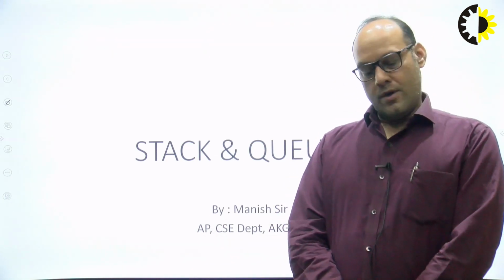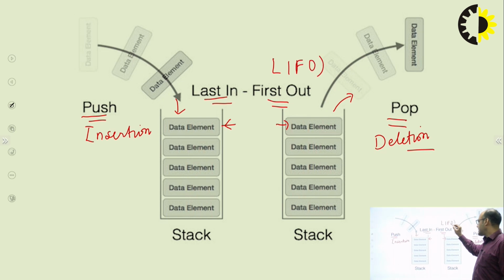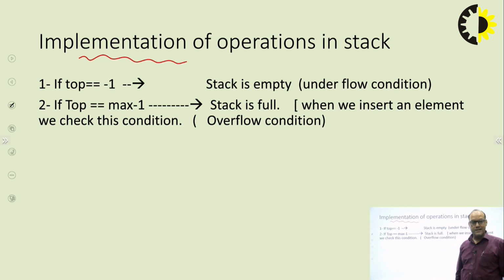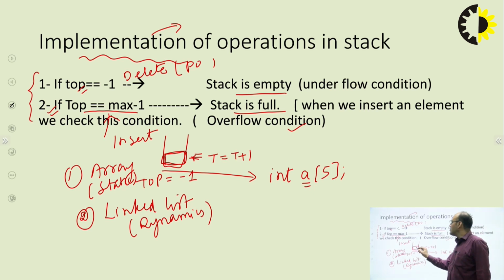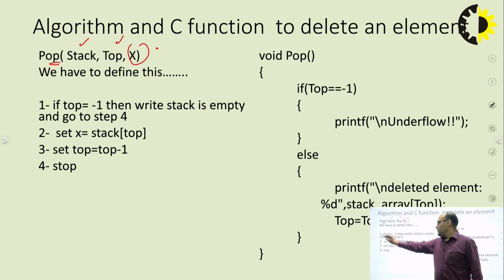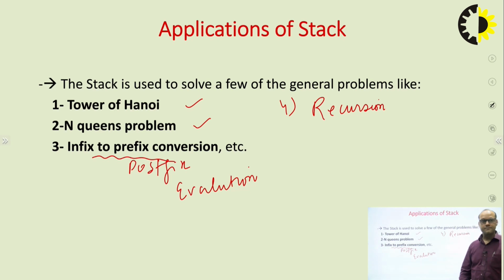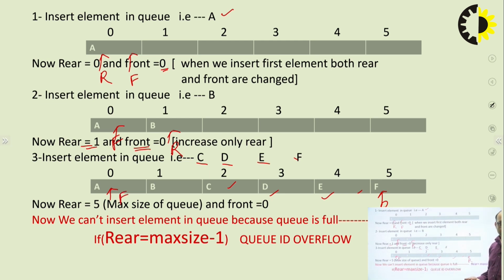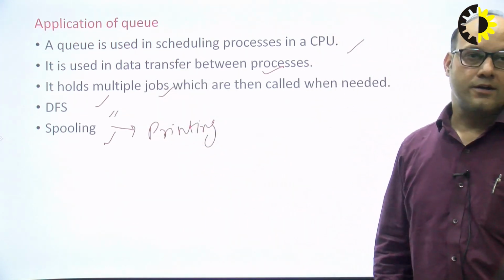''Stack & Queue'' Data Structre Lecture 02 By Mr Manish Kumar, AKGEC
Stack & queue are two important non-primitive data structure where insertion & deletion are performed in either end of list